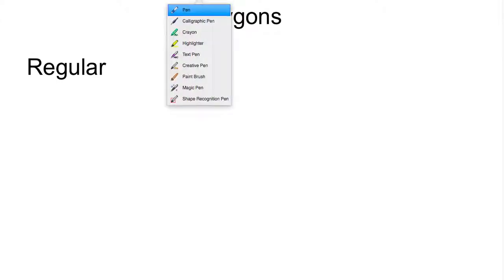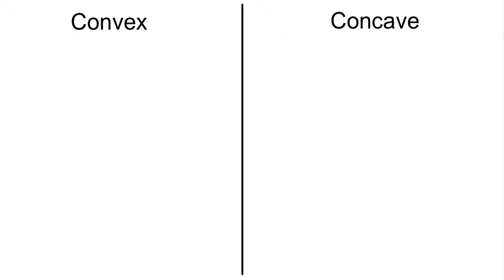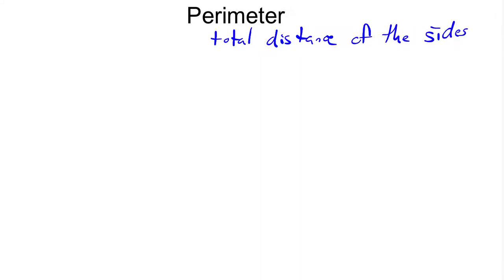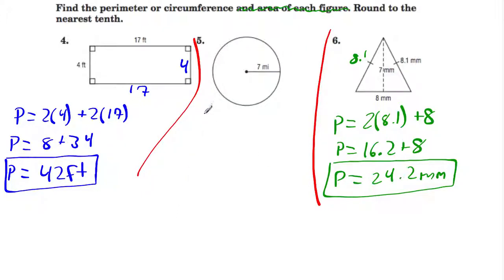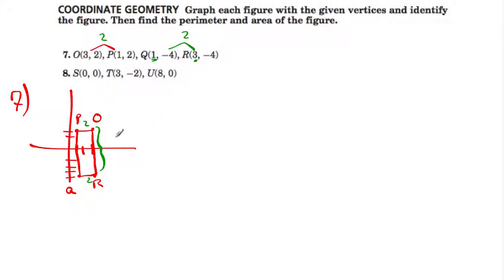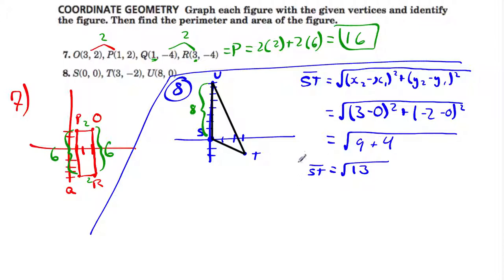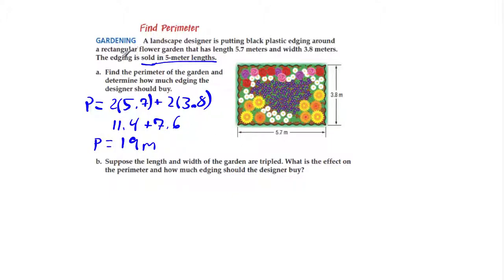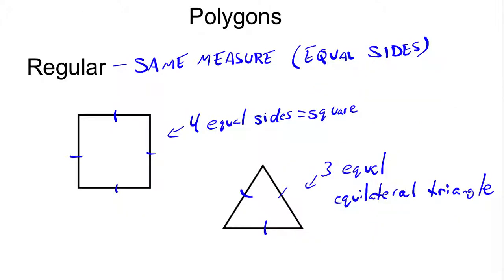Geometry Unit C: Polygons